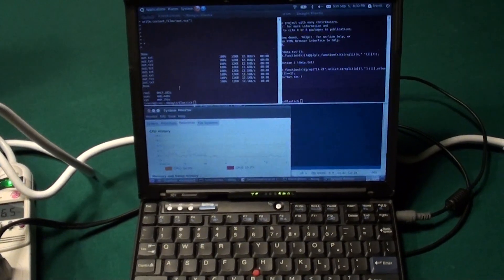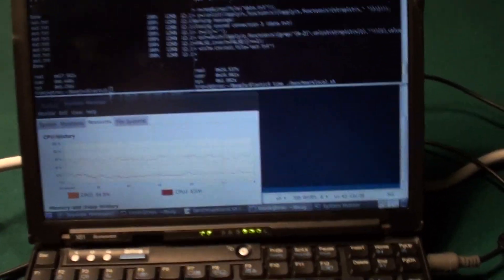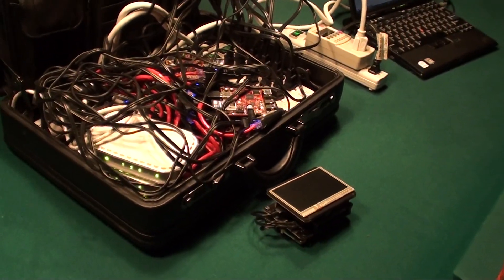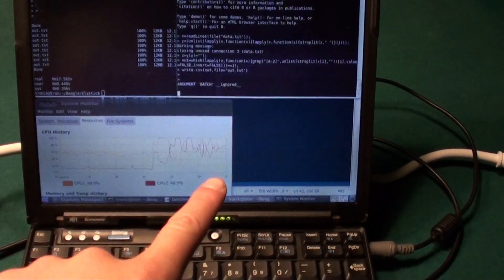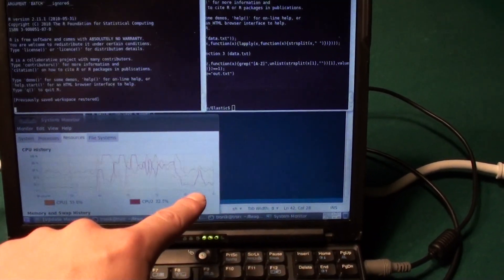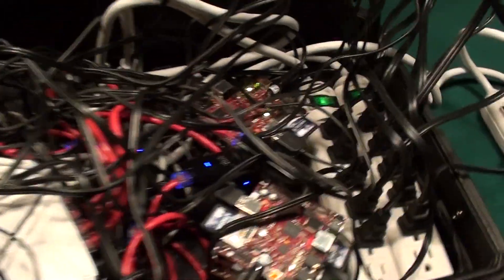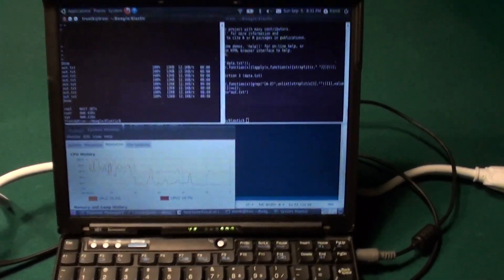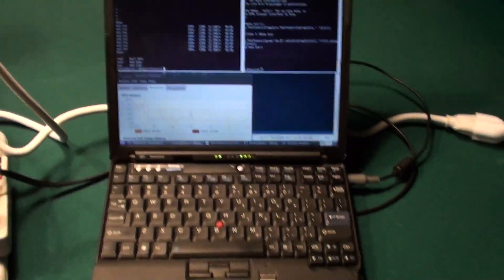BeagleBoard Beowulf Elastic R Performance Benchmark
BeagleBoard Elastic R Beowulf Cluster

This is a Linux Beowulf cluster based on Angstrom Linux, running an Elastic R set up that allows me to distribute code written in R across 10 nodes at a time. The project is described in detail over at antipastohw.blogspot.com, and it was assembled from parts bought